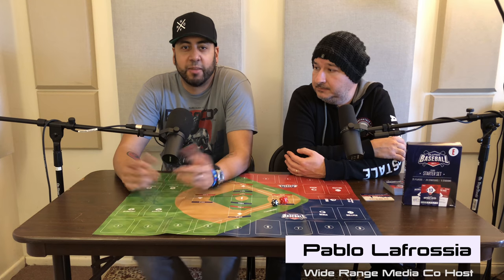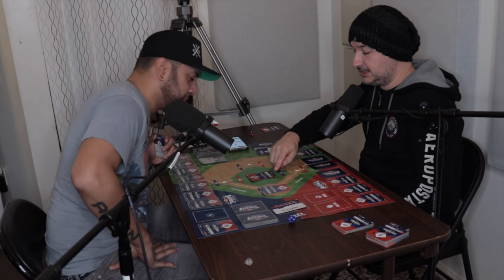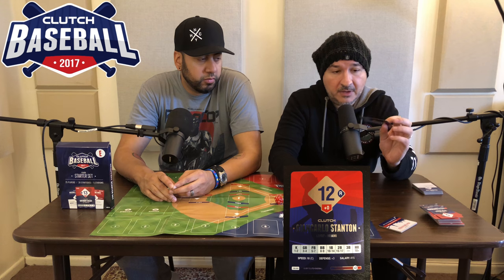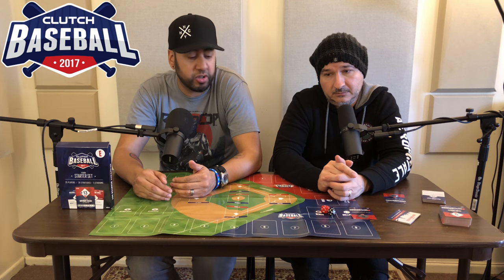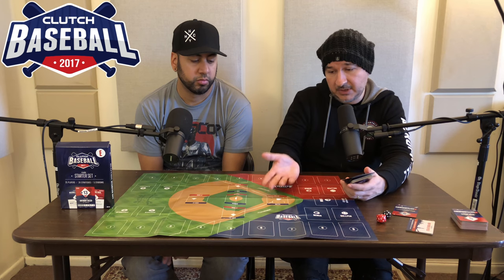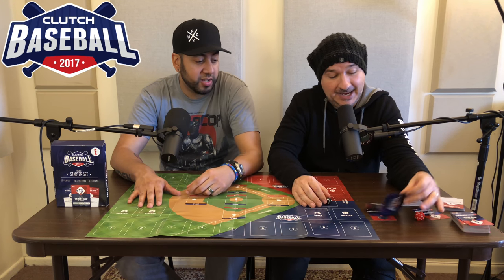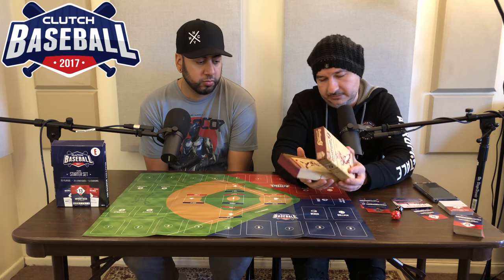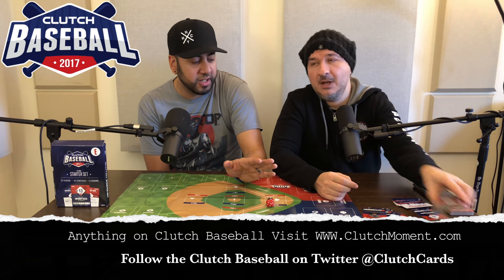TableTop Confidential - Case#001 - Clutch Baseball Full Review + Gameplay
In this episode Alex and Pablo are giving a full review on Clutch Baseball and Play a few Innings of the game. So Sit Back and join the investigation.

Follow Clutch Baseball on Twitter , Instagram @clutchcards